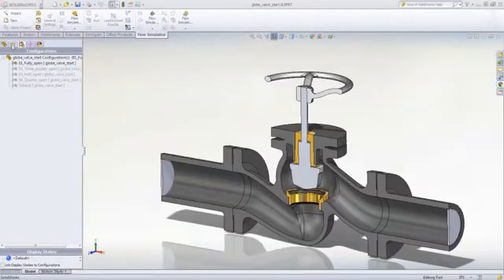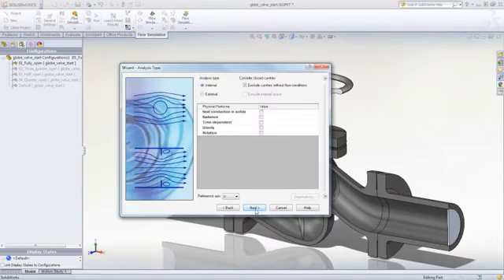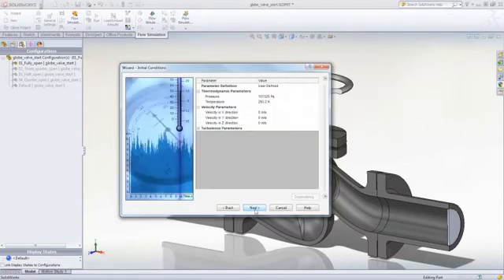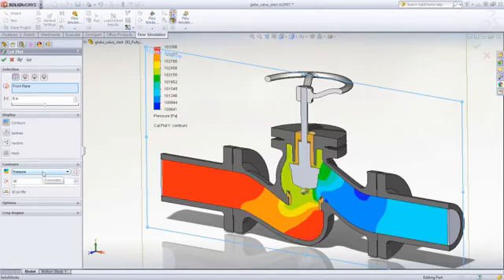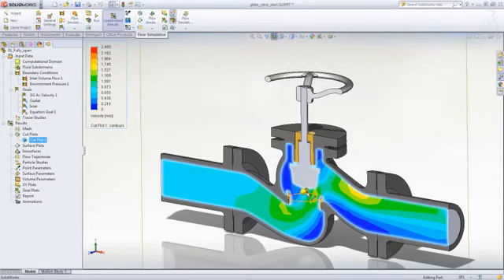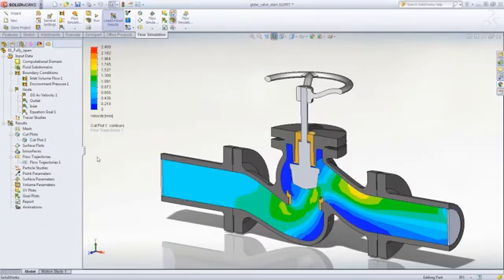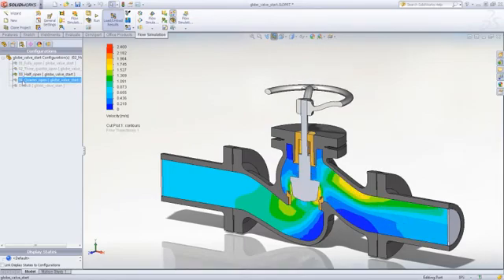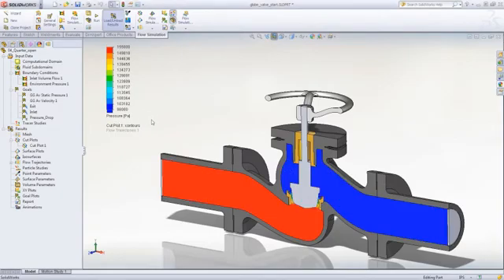SOLIDWORKS Flow Simulation